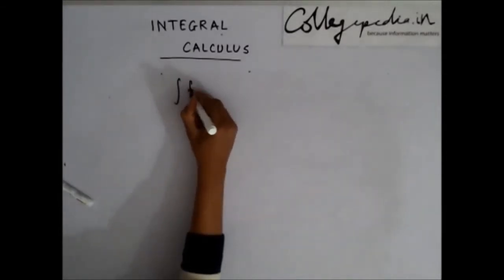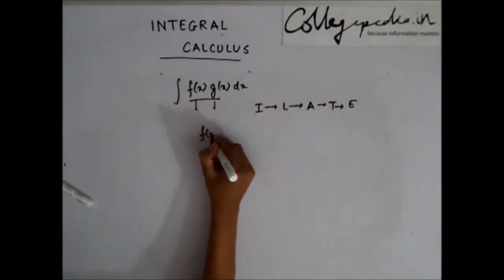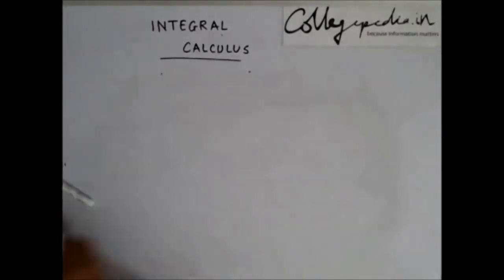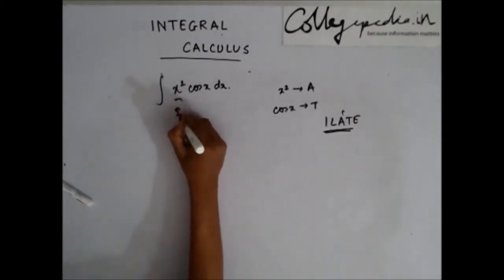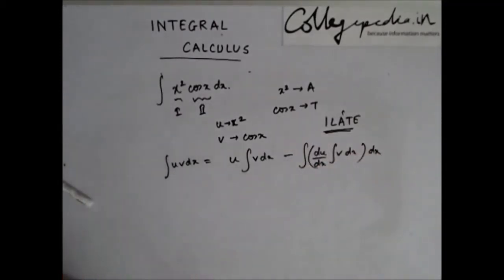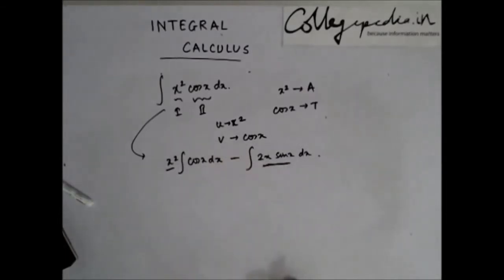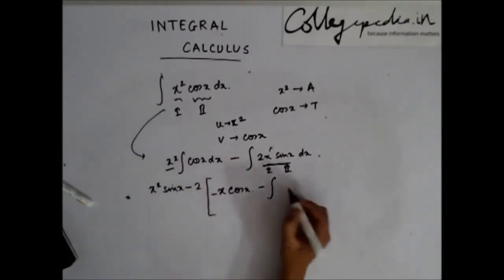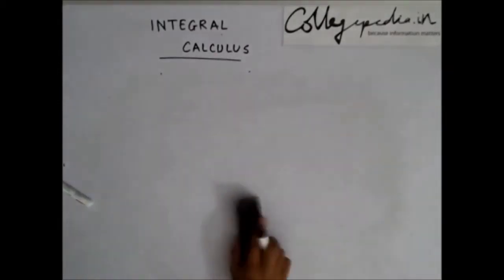Indefinite Integrals - Lecture 8, Maths IIT JEE